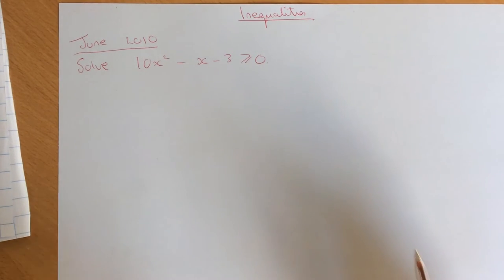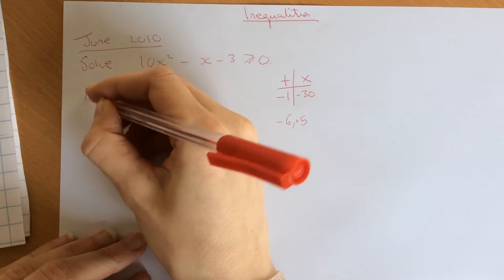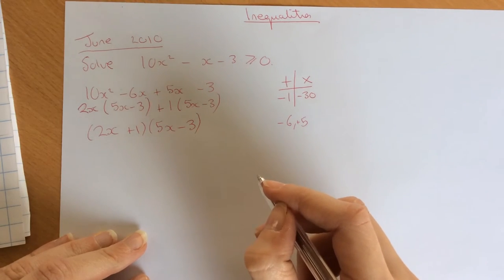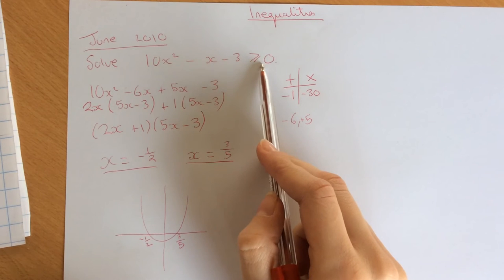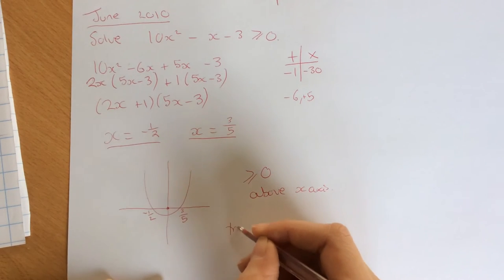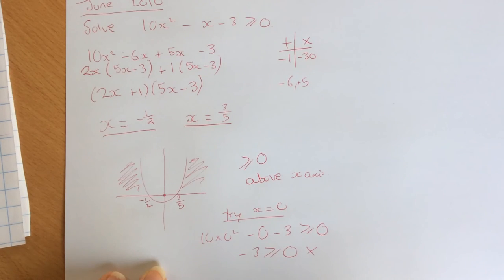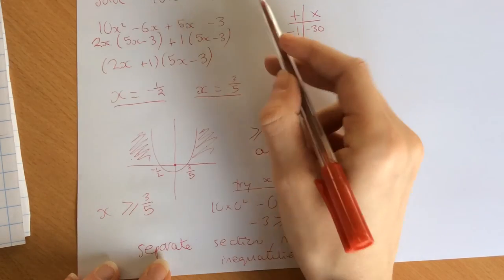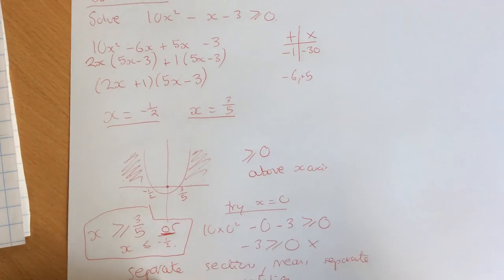C1 - Inequalities - WJEC June 2010